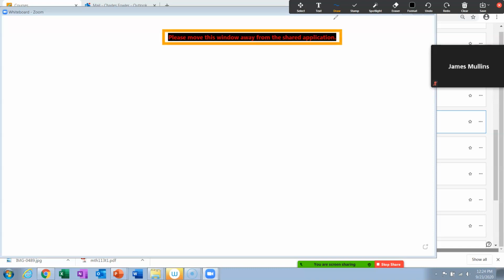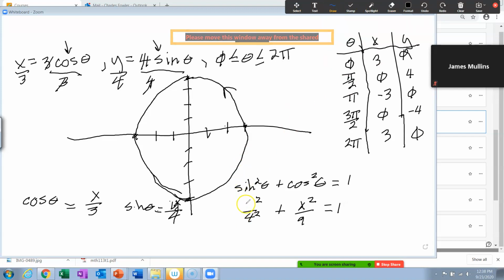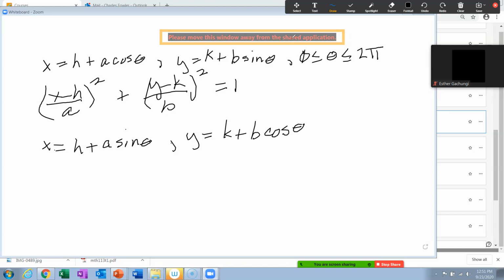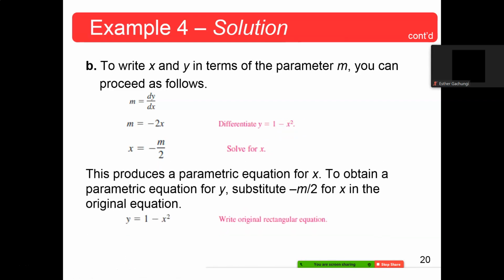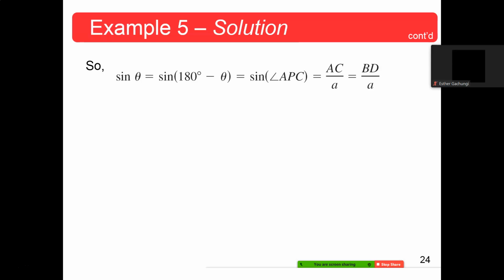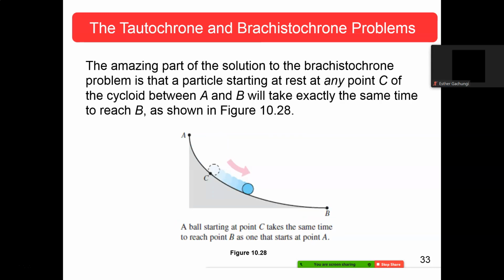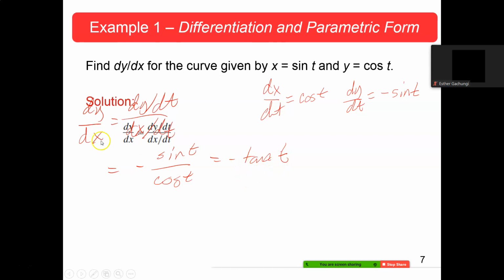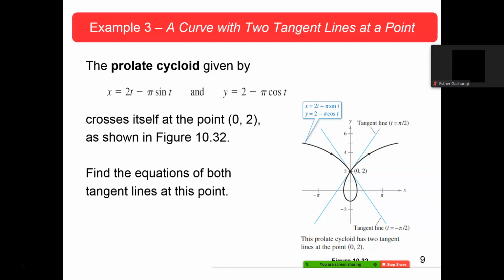MTH227 Sections 10.2-3